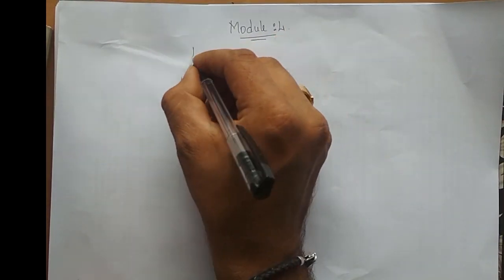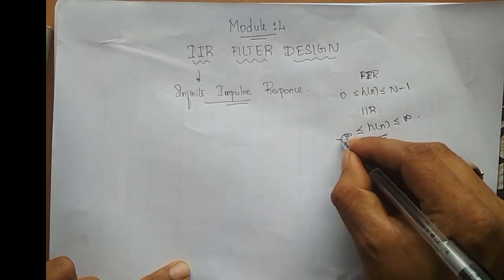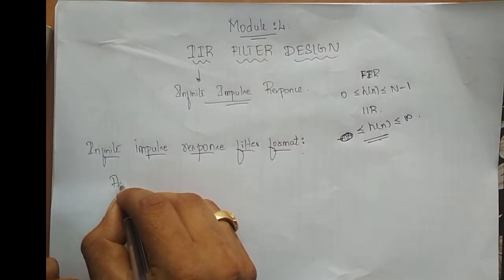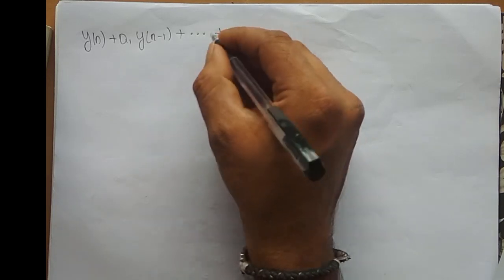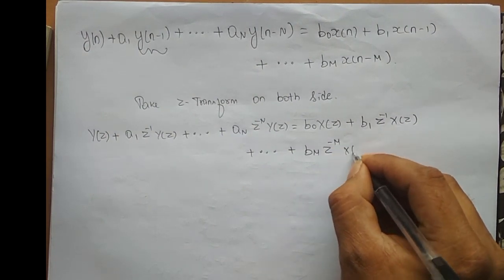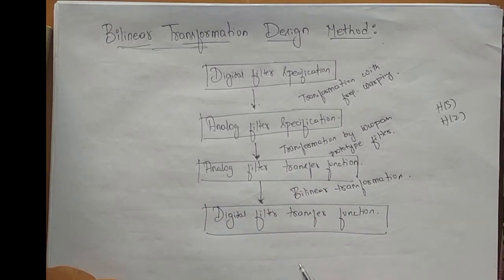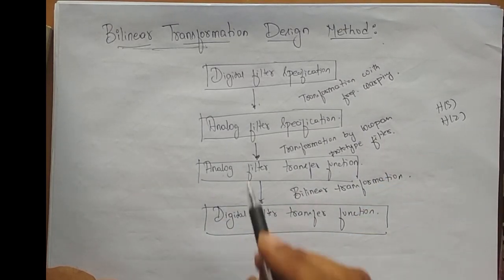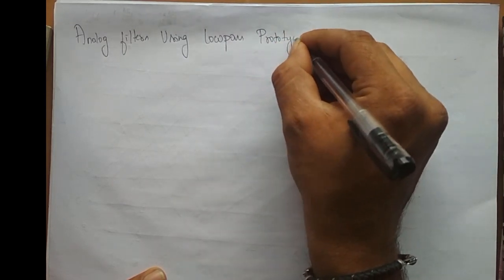VTU DSP 18EC52 M4 L1 IIR FILTER DESIGN PROTOTYPE LOWPASS TRANSFORMATIONS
In this video, i have tried explain prequisites topics to desing IIR filters using bilinear transformation.
Topics which i have explained in this videos are as follow:
1. Infinite Impulse response Filter Format.
2. Bilinear Transformation Design Method.
3. Analog Filters using Lowpass prototype transformation.